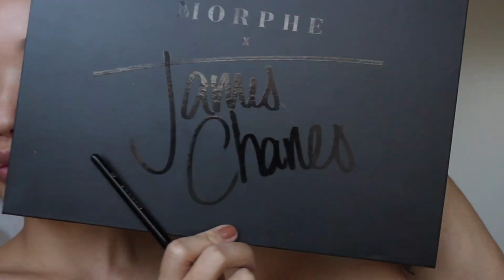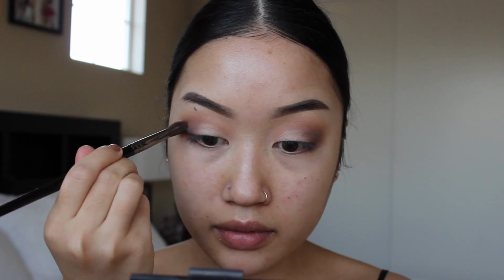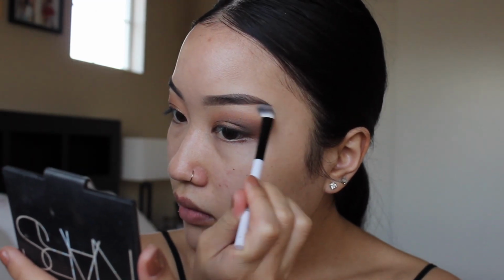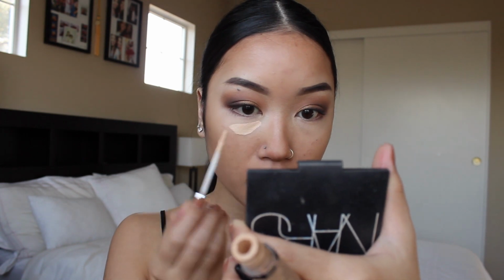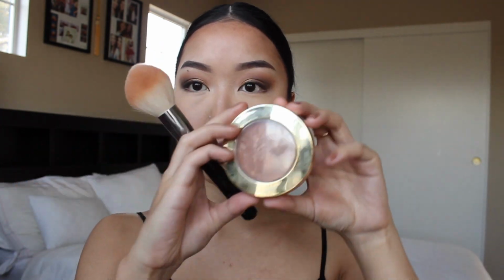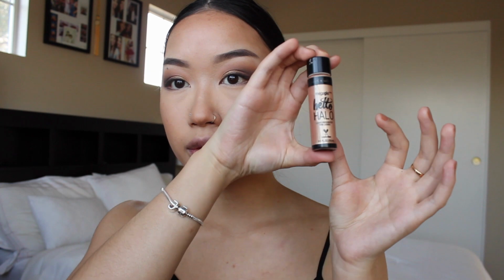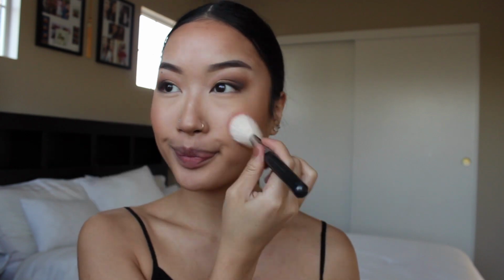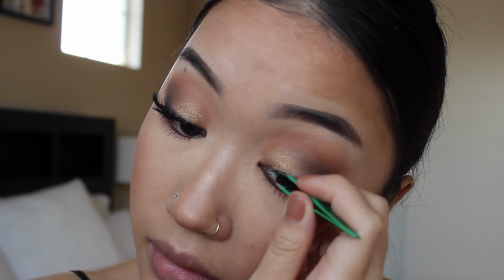VALENTINE'S DATE NIGHT MAKEUP TUTORIAL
Hi babes! This bronzy smokey eye with glossy lips is perfect for date night for Valentine's coming up! Whether you're going out to dinner with your boothang or having wine with the girls, or just spending it by yourself, I hope you loves have fun ♡

instagram » @dalenavo @makeupbydalena
snapchat » @dalenavo

P R O D U C T S   U S E D :

morphe x james charles unleash your inner artist palette
diorshow waterproof mascara
essence i heart volume mascara
essence brown eyeliner
amazon wispie lashes
milani baked bronzer - soleil
wet n wild hello halo liquid highlighter - goddess glow
morphe x bretman rock highlight palette
morphe lip pencil - sweet tea
maybelline lipstick - nude embrace
revlon super lustrous lipgloss - sandstorm